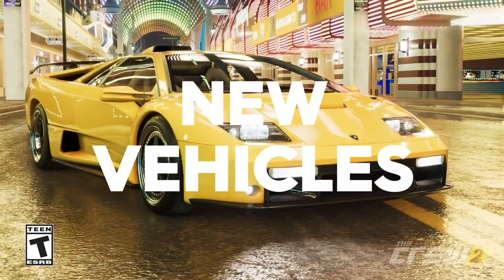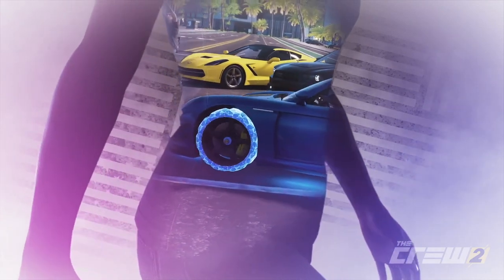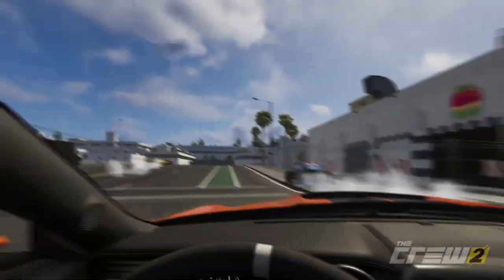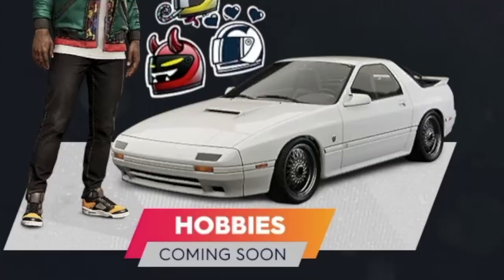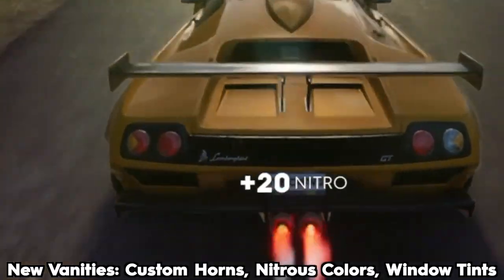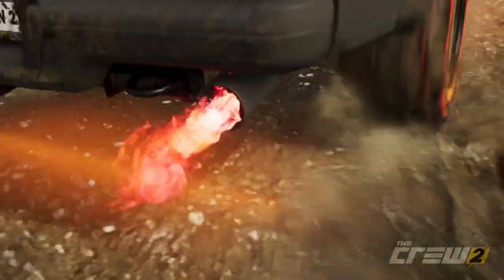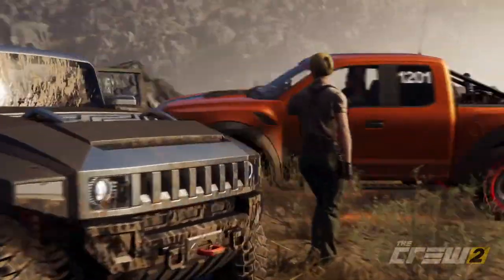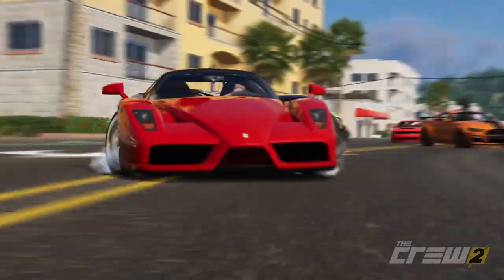The Crew 2: INNER DRIVE UPDATE | 2 EXCLUSIVE CARS NEW WINDOW TINTS CAR HORNS AND NITRO & MORE